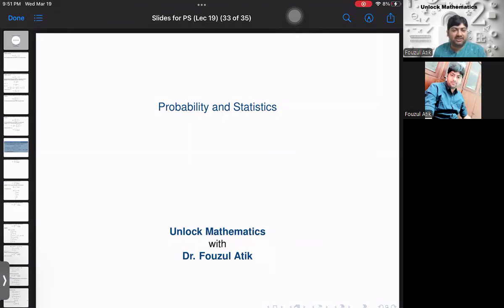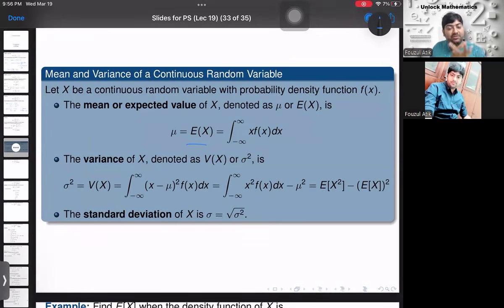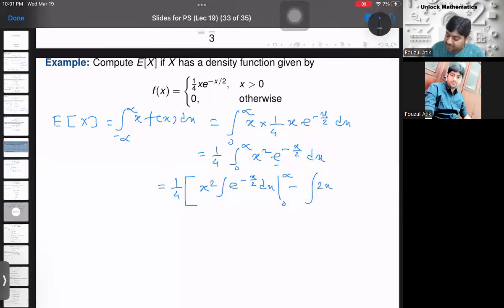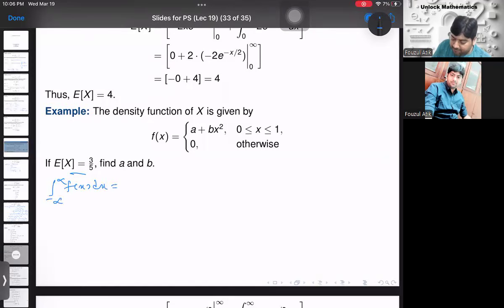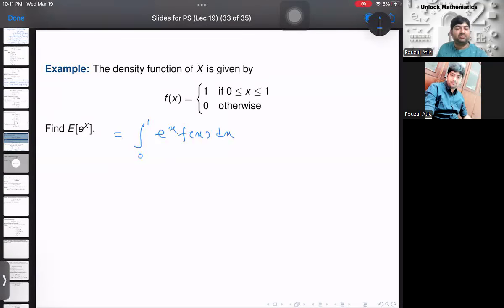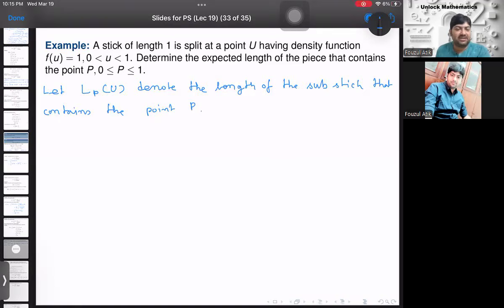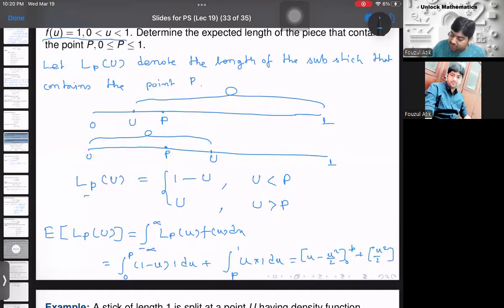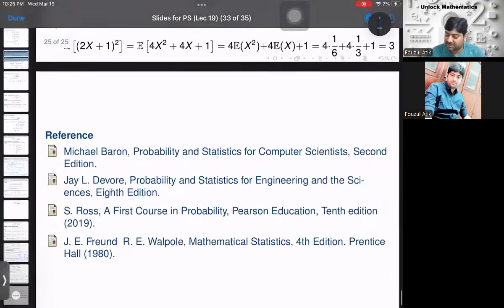Probability and Statistics | Lec-23 | Mean & Variance of Continuous Random Variable | Examples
In this lecture on Probability and Statistics, we delve into the Mean and Variance of a Continuous Random Variable and explore the process of deriving the Probability Density Function (PDF) from the Cumulative Distribution Function (CDF). These concepts play a crucial role in understanding the behavior of continuous random variables and analyzing real-world data. This lecture includes detailed explanations, formulas, and solved examples to ensure a clear understanding.

📌 Topics Covered:
✅ Mean (Expectation) of a Continuous Random Variable
✅ Variance and Standard Deviation of a Continuous Random Variable
✅ Deriving PDF from CDF with Step-by-Step Explanation
✅ Solved Examples and Applications

This lecture follows standard references, including:
📖 Michael Baron, Probability and Statistics for Computer Scientists (2nd Edition)